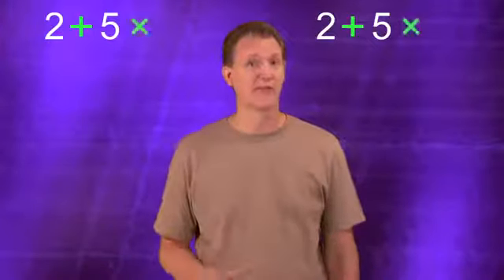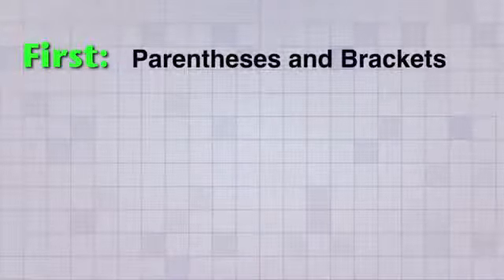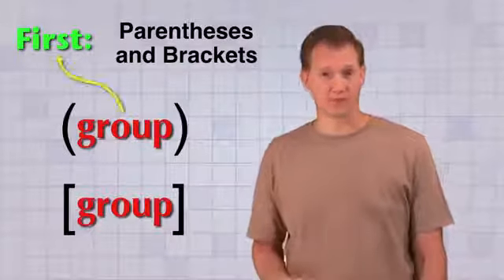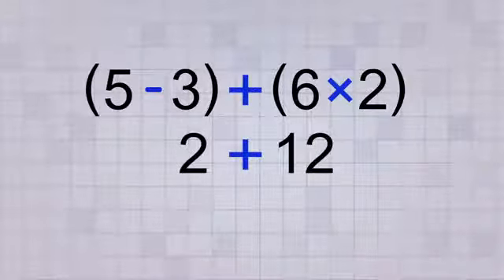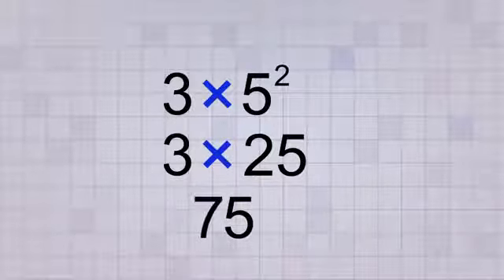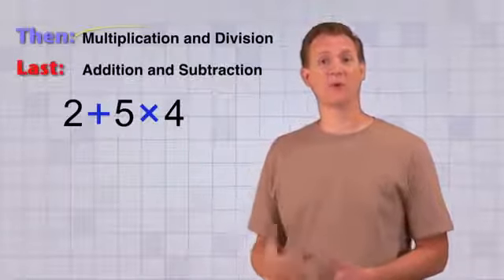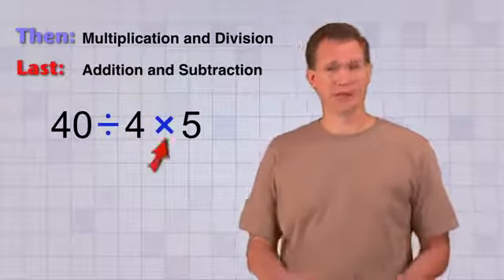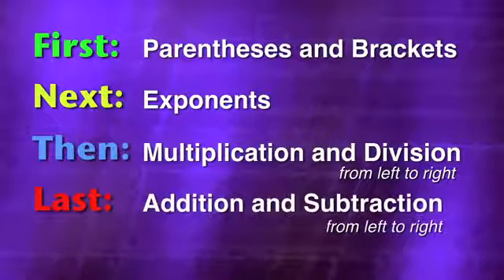Order Of Operations